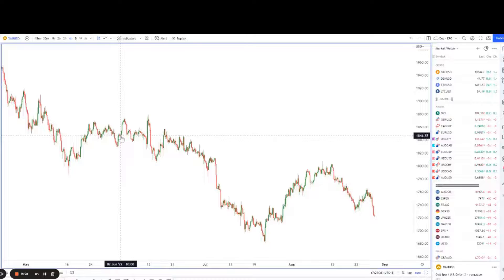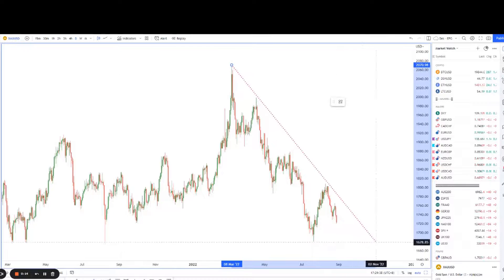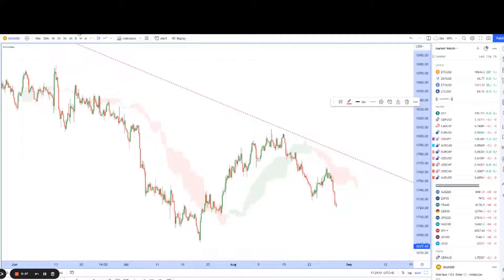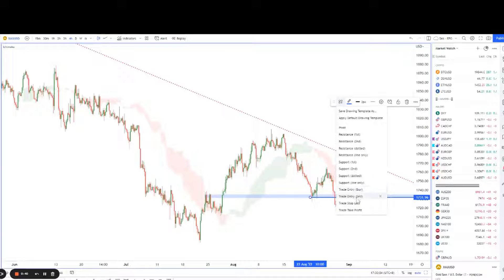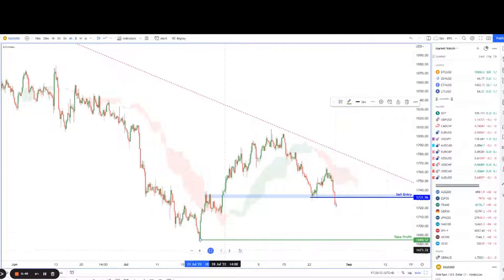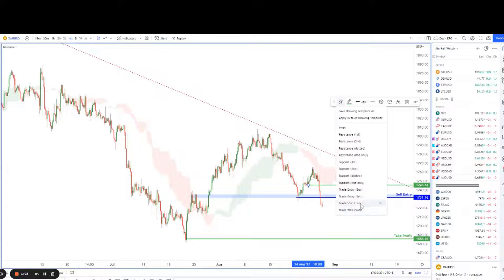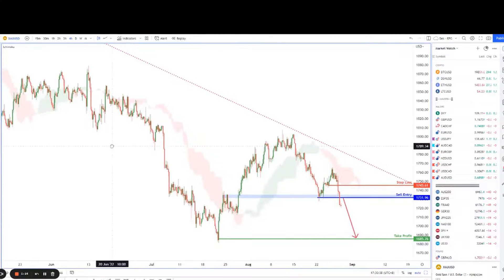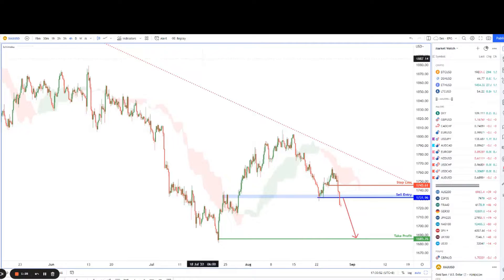Forex forecast 08/29/2022 on GOLD from Dean Leo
00:04 Anouncement
00:12 GOLD